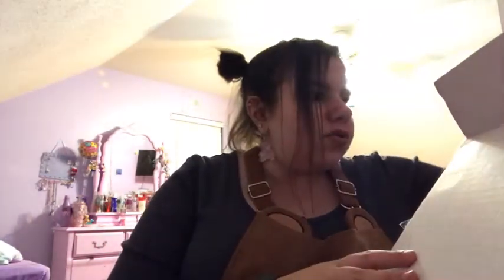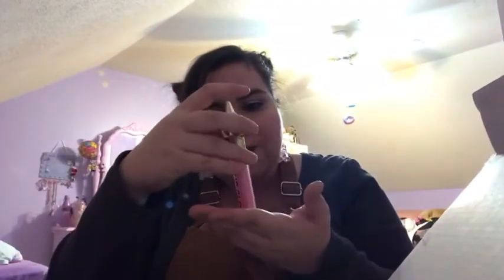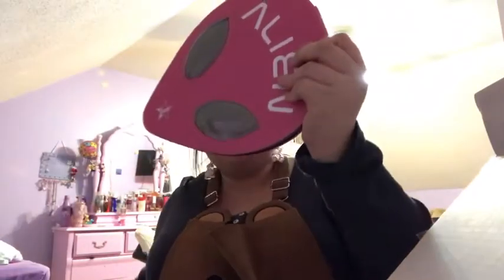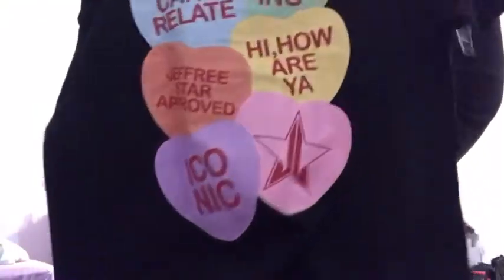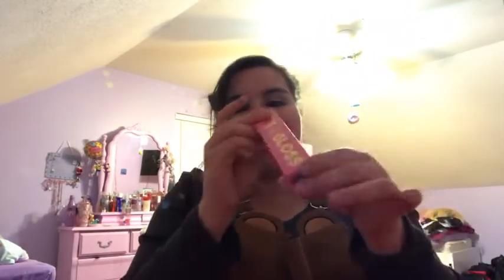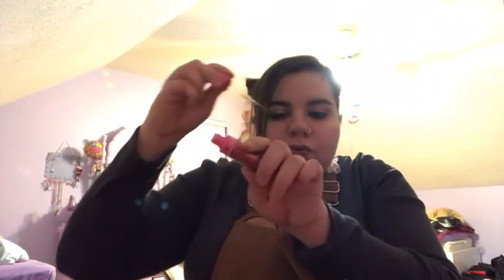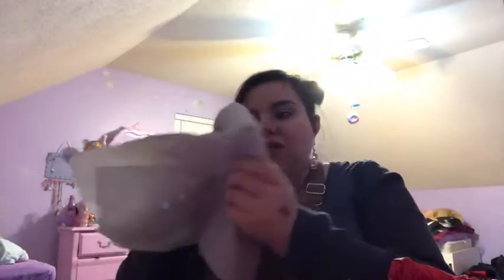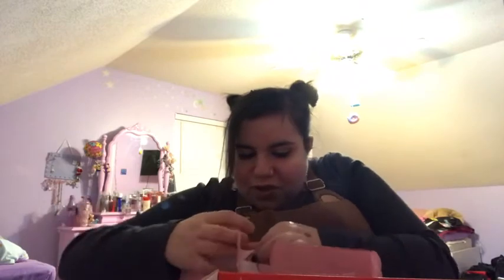Jfc Valentine’s Day boxes small and medium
Hello my bright and shining stars I hope your all doing amazing I was pretty shocked with these boxes I’m happy with the what I have I just expected it to me a bit different